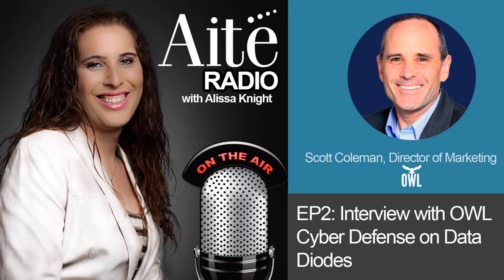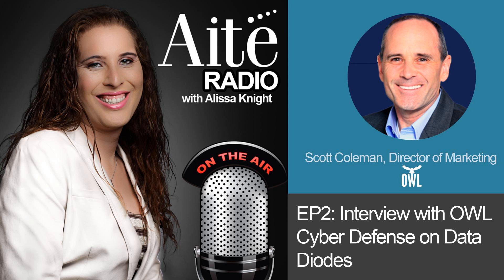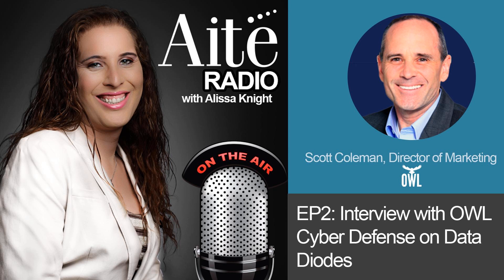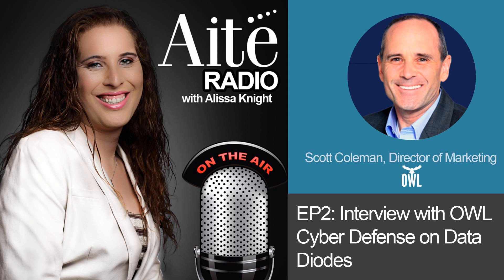Episode 2: Interview with Scott Coleman of OWL Cyber Defense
In this episode, we interview Scott Coleman, Director of Marketing &amp; Product Management at Owl Cyber Defense. In this episode we'll discuss data diodes and their idiosyncratic differences from firewalls. We'll also go into detail about the unique product line offered by OWL, implementation architecture, and their application across all industries, including financial, not just industrial control system networks.